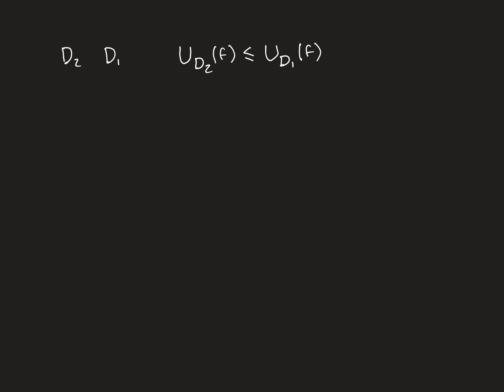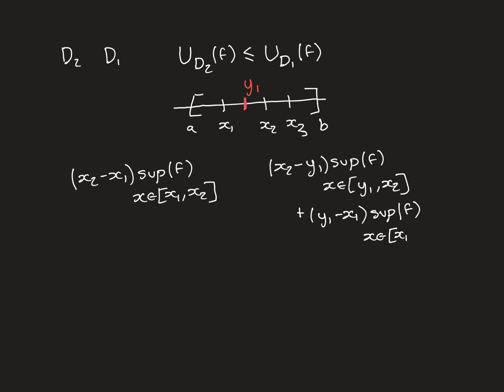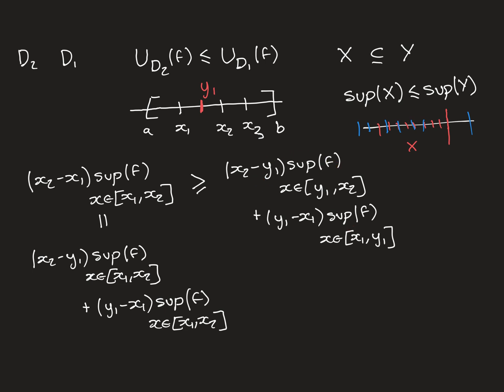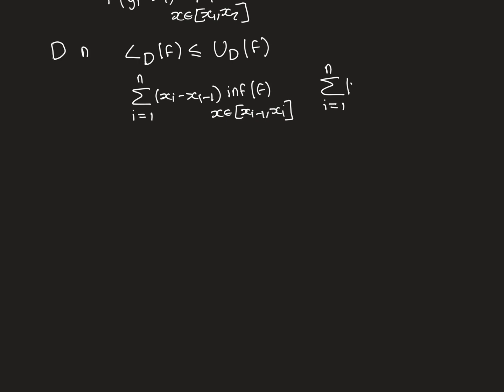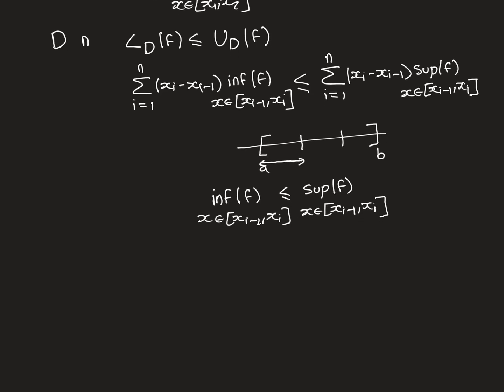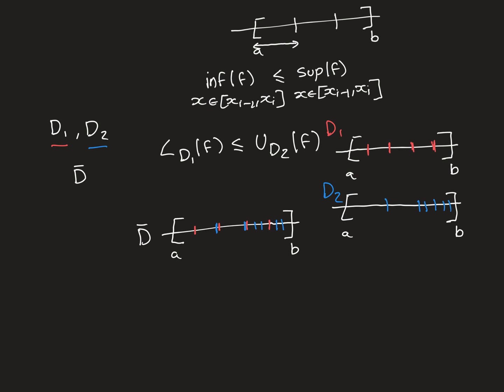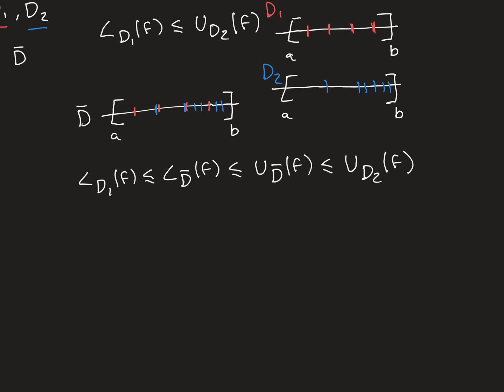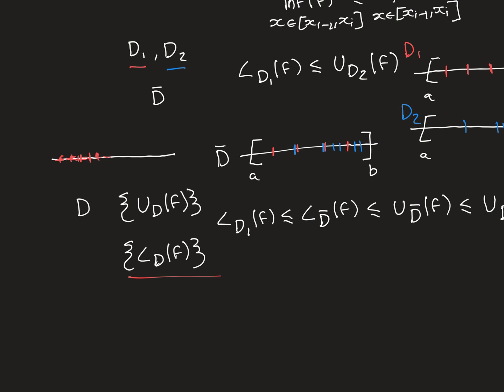Riemann Integration Part 4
In this video we introduce the formal analytic theory of integration.

There are two major ways to define integration.

These are Riemann integration and Lebesgue integration.

Of these two Riemann integration is simpler and this is the one we look at here.

There are multiple equivalent ways of defining the Riemann integral.
The one we will look at in this video is called the Darboux definition.

The Darboux definition is easier to work with and prove things with than the original definition that Riemann first used, but is ultimately equivalent to the original Riemann definition.

It defines a function to be Riemann.integrable if the supremum over all dissections of the lower Riemann sums is the same as the infimum over all dissections of the upper Riemann sums. This value is then the value of the integral.

We explain and motivate this definition in the video and also give an example of proving a function is Riemann integrable over an interval and o different example of proving a function isn’t Riemann integrable over an interval.

Contents:
Part 1 - Definition of a dissection/partition
Parts 2 to 4 - Riemann Sums
Part 5 - Definition of Riemann Integration
Part 6 - Example of proving a function is Riemann Integrable